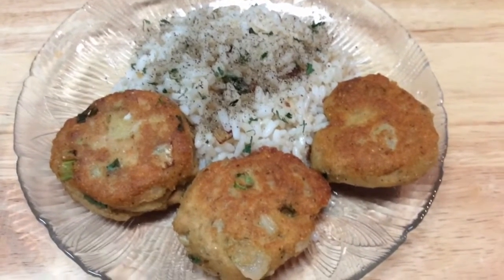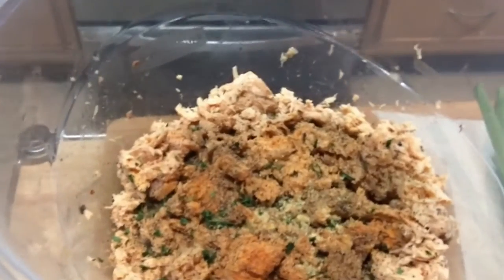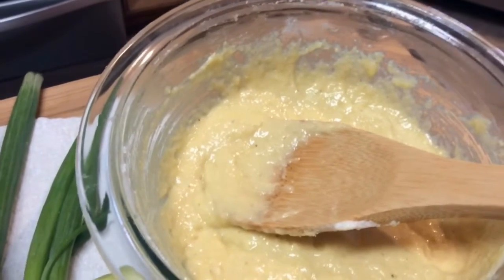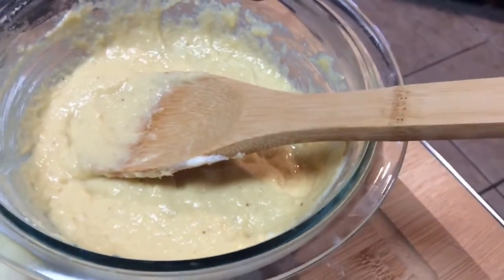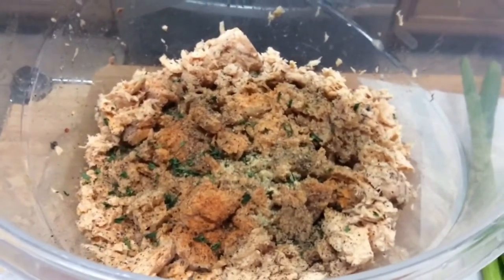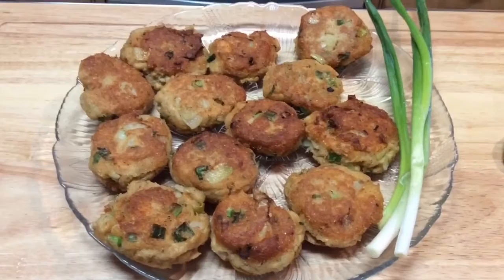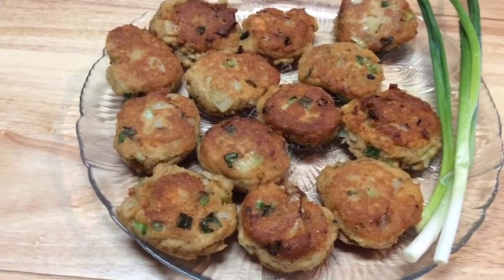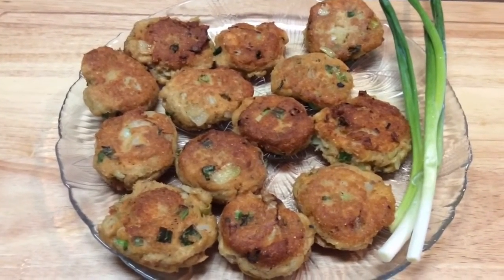How to Make: Salmon Croquettes & Rice 🍚 Recipe is in Description box.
SALMON CROQUETTES

14.75 oz can Salmon
Medium yellow onion, 2 stalks green onions, salt, pepper, dash Creole seasoning- all to your liking.
2 eggs
3 Tbsp buttermilk
4 Tbsp cornmeal
6 Tbsp all purpose flour
Vegetable oil to fry or oil of your choice.

1.  Combine Salmon, dry seasonings, onions.
2.  Stir in eggs, buttermilk, cornmeal & flour. Combine well.
3.  Heat 2 to 3 Tbsp oil in skillet (I used case iron skillet), medium high heat. Add more oil as needed.
4. Make balls and pat them out a little once they are in the skillet.
5.  Fry on both side until brown.

Deliciously crispy on the outside and amazingly moist and flavorful on the inside.

Delectable!😋